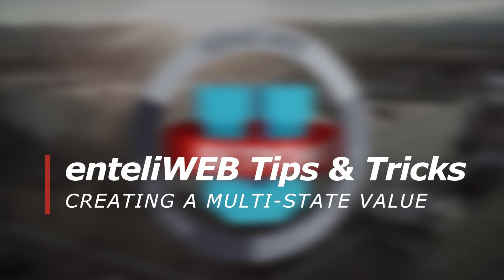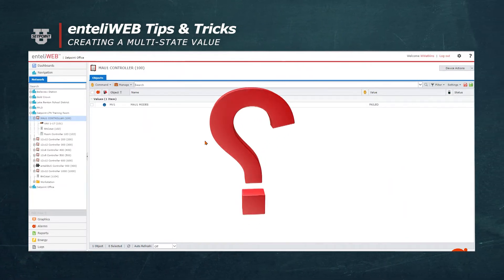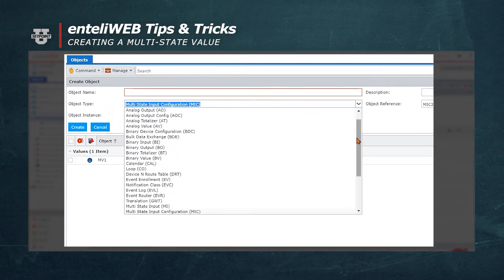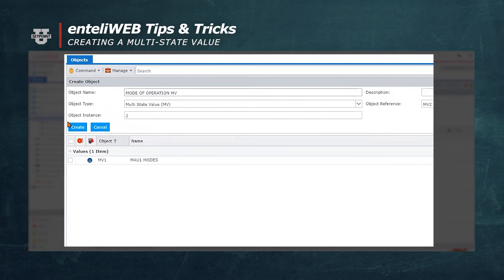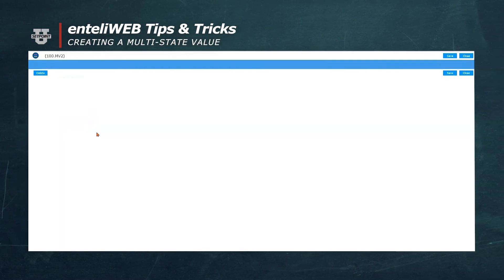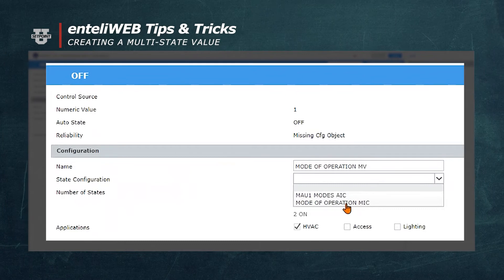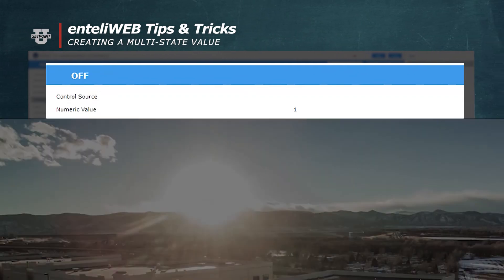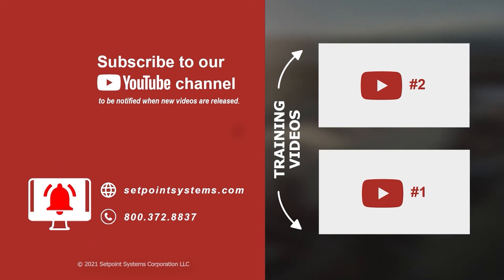Tips & Tricks: How to Create an enteliWEB Multistate Value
Did you know one of the ways to identify the different states associated with the operation of equipment can be defined in a Multistate Value (MV) Object? This is needed to identify the current mode of operation. Let’s walk through the steps to create a Multistate Value by watching this video.